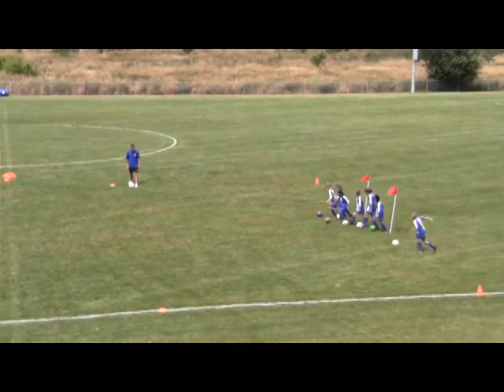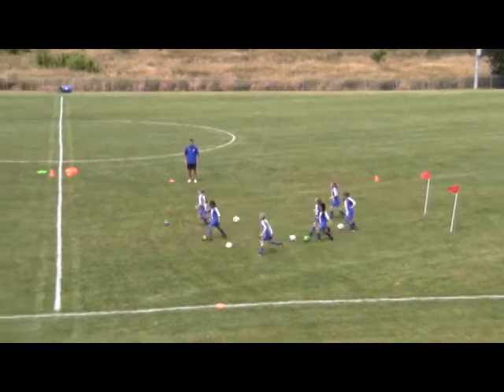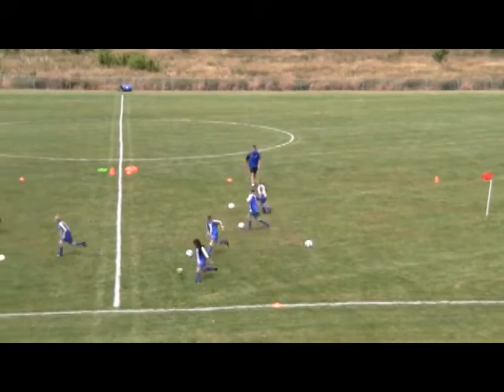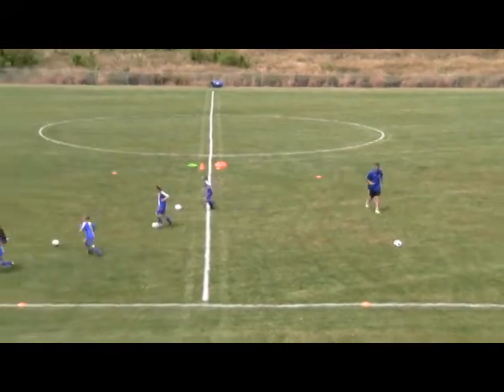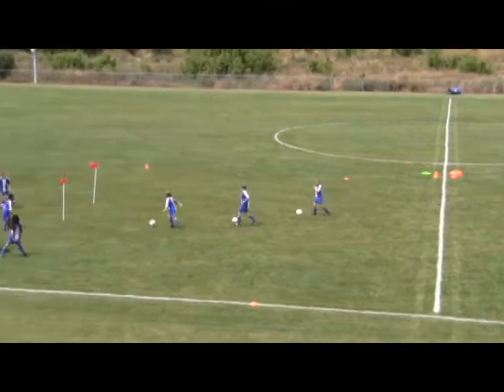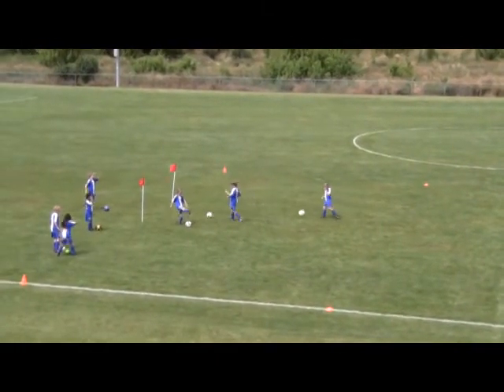Soccer Alley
Fun activity for U7-U8 players